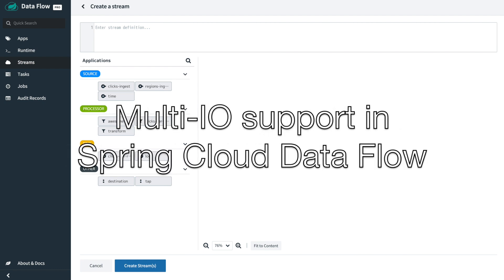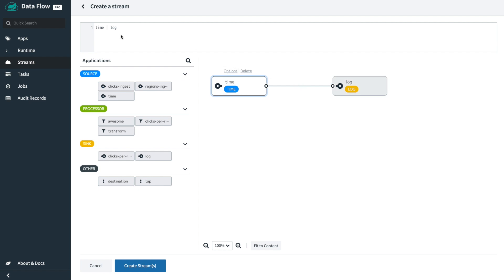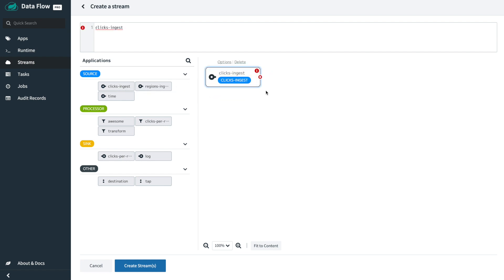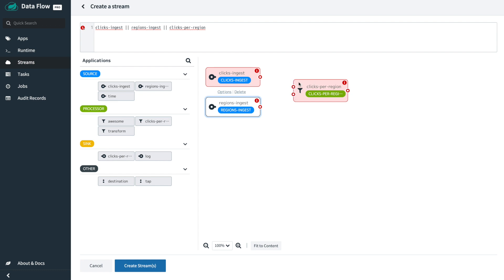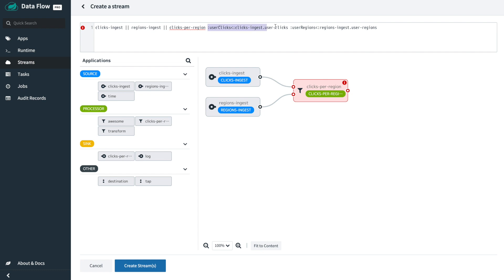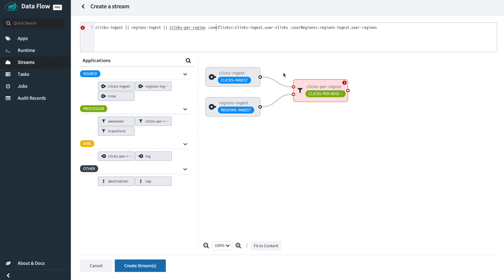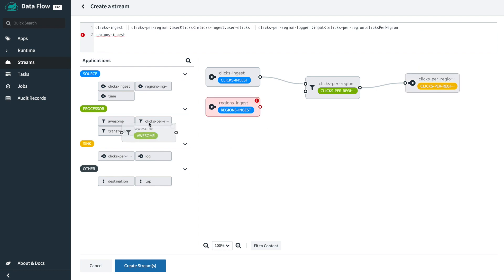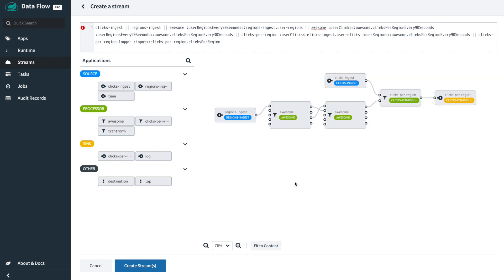Multi-IO with Spring Cloud Data Flow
Watch how Spring Cloud Data Flow handles services with multiple inputs and outputs.